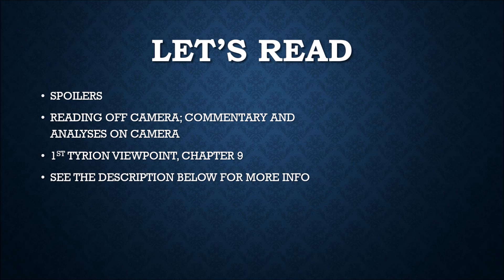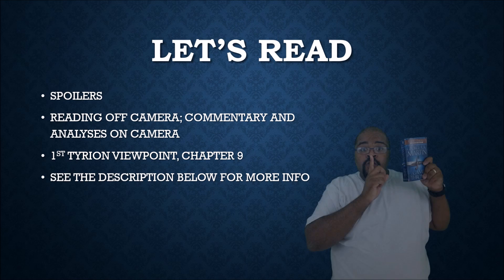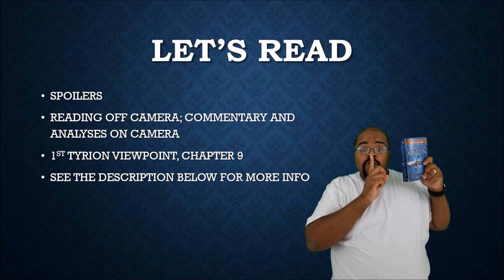Let's Read "A Game of Thrones" Tyrion (Chapter 9 / Tyrion 1)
Welcome to my "Let's Read" Series. Join me, Riakeem, as I read the first book (Off camera) in the Song of Ice and Fire series, "A Game of Thrones."

Book 1 of the Saga “A Song of Ice and Fire”
Author: George R. R. Martin
Bantam Books (Imprint of Random House Publishing Company)
Maps by James Sinclair
Heraldic Crests by Virginia Norey

Notes By: Riakeem Kelley

Music throughout - Get Back by Silent Partner

Thumbnail image of the character Tyrion drawn by Grace Kelley.

Quotes from: Martin, George R. R. A Game of Thrones. New York: Bantam, 1996. Print. A Song of Ice and Fire